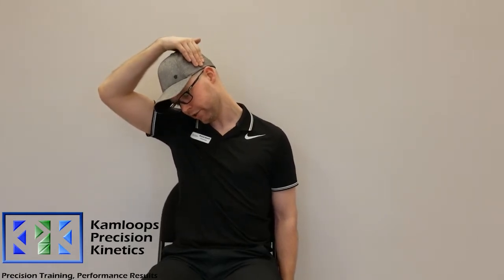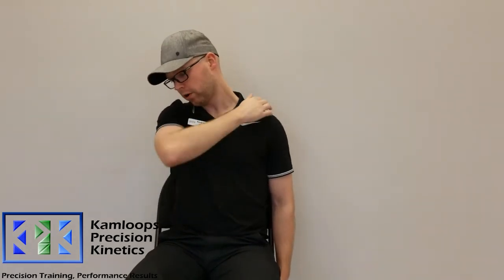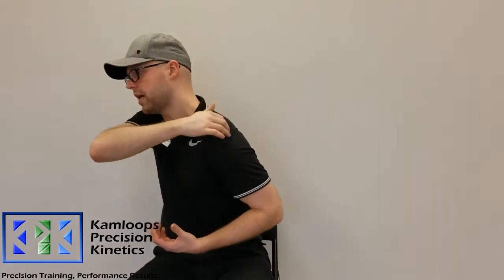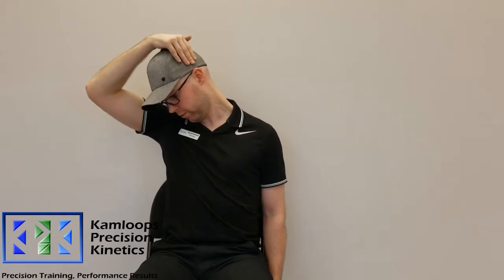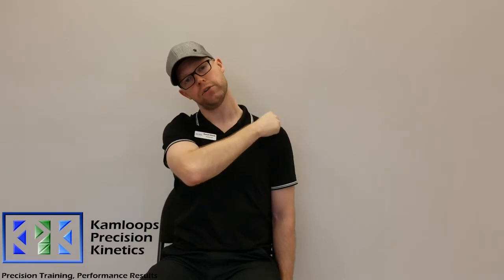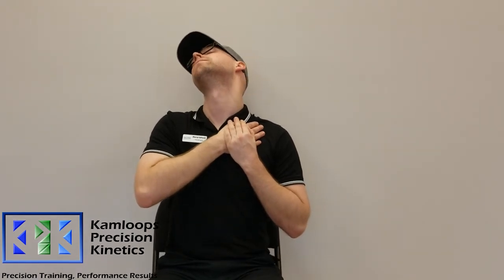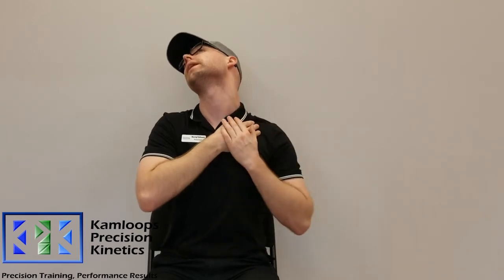Monday Morning Stretches: Week 2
Welcome to Monday Morning Stretches. This week we are continuing to focus on stretches to help deal with the common postural issues we see in the neck.